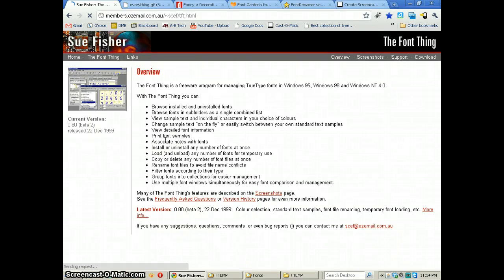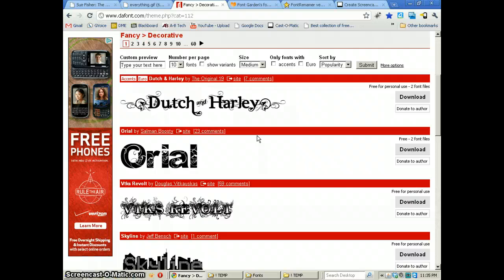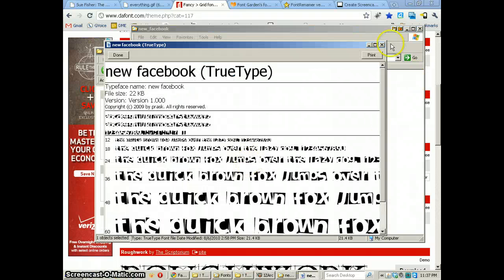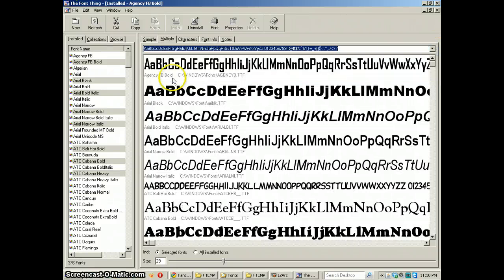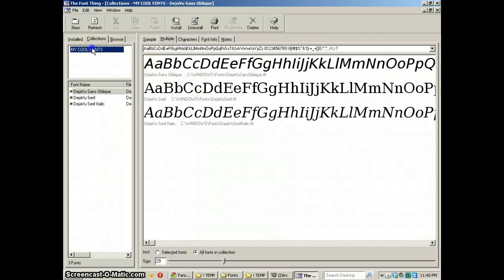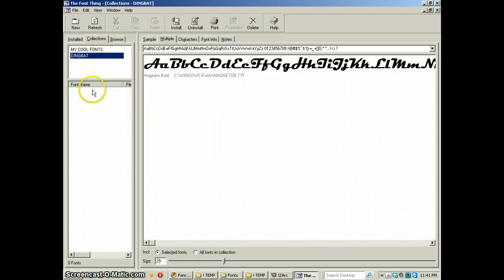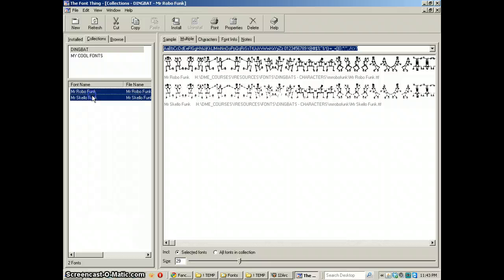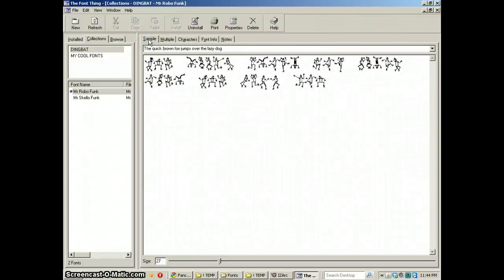The Font Thing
The Font Thing is one heck of a great piece of software to help you manage the truetype fonts on your pc. It may have been made in 1999, but still there is no program I know that actually works better. Jonathan Ross, Instructor.